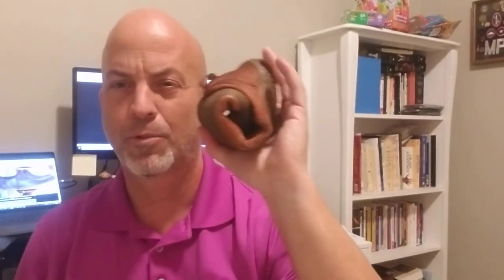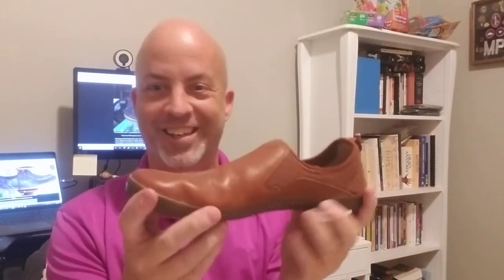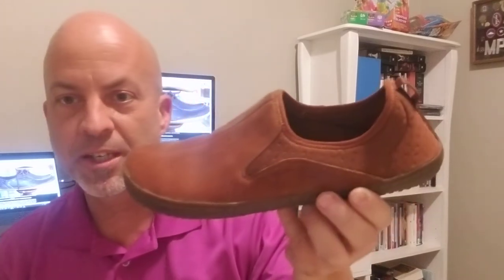Vivobarefoot Slyde - Josh's Barefoot Shoes Reviews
Josh gives his honest and unbiased review of the Vivobarefoot Slyde barefoot minimalist shoes. Office casual, slip-on, loafer style, semi-dress shoes that are as comfortable as slippers but somehow still look slick enough to wear on a hot date... Check it out!

Thank you for that bit of extra support!